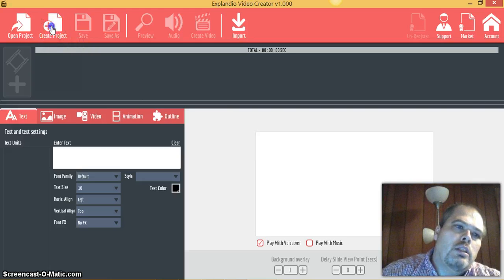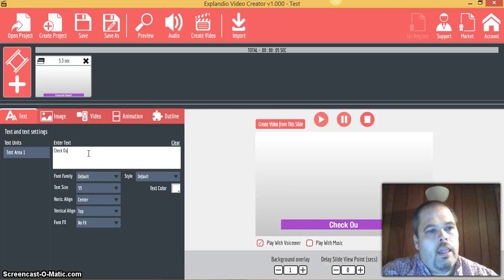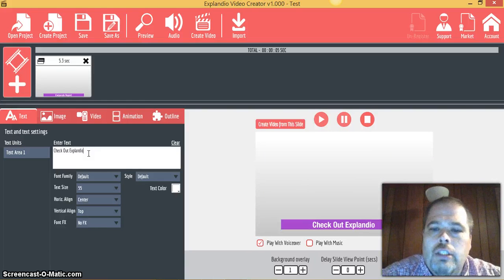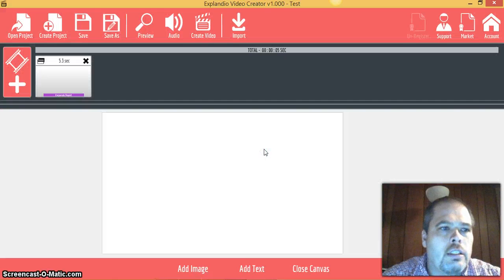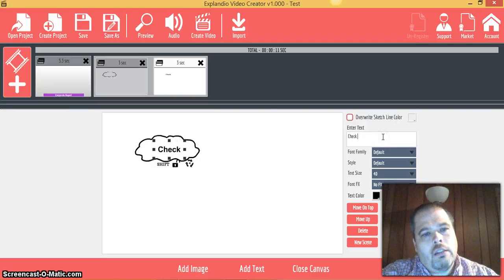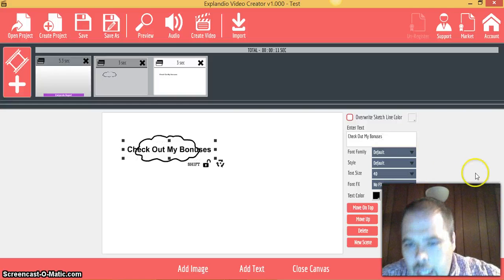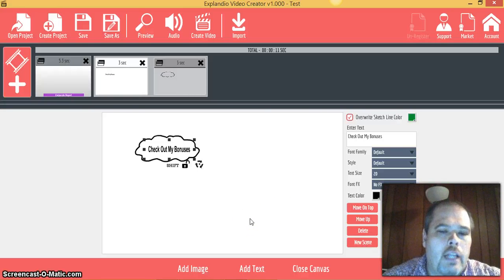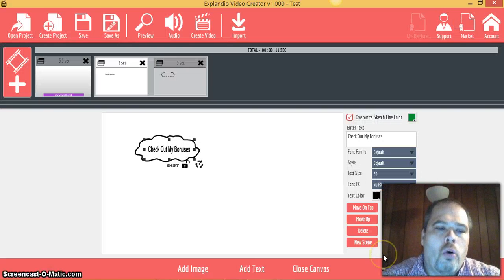Explandio Video Software Review With Added Bonuses